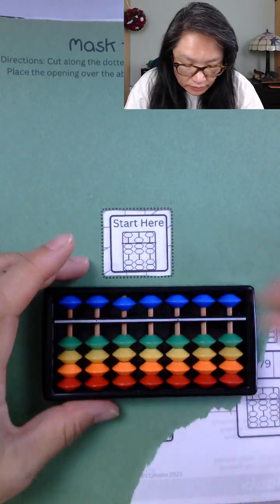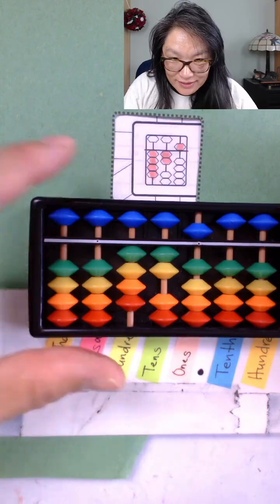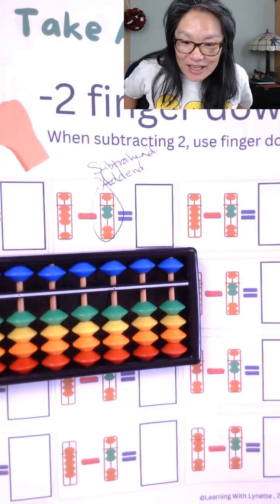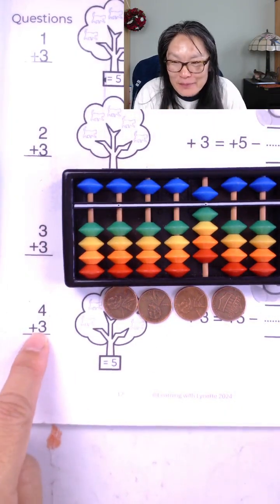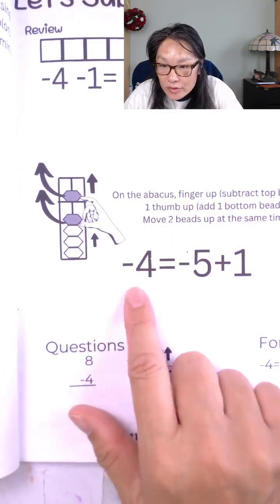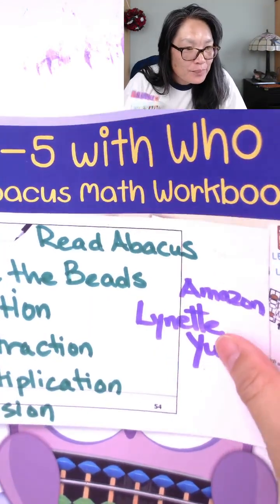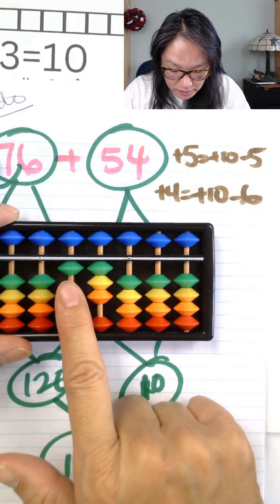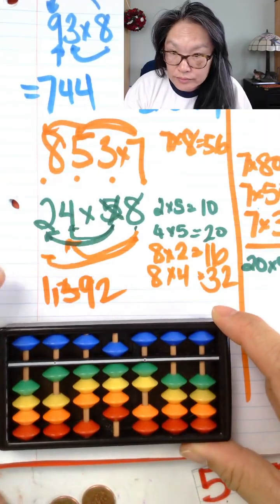Live Stream Learn Abacus-20250604 8am